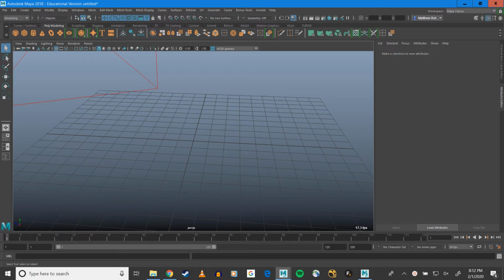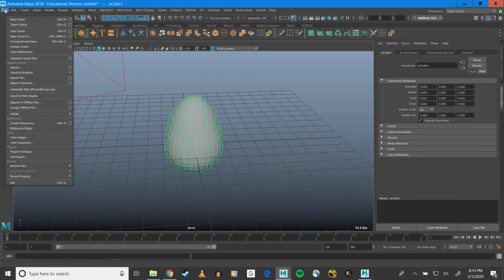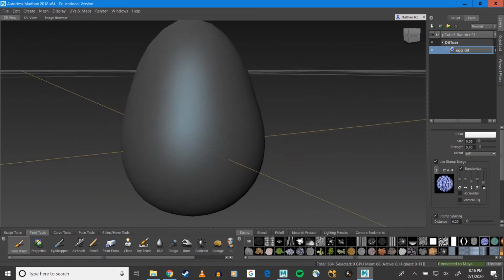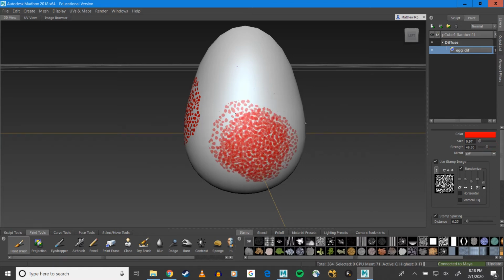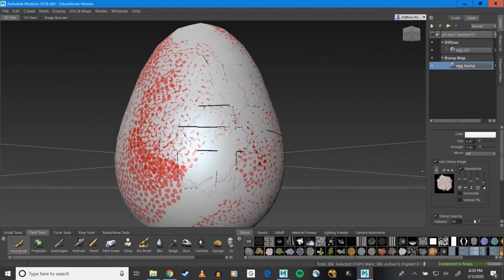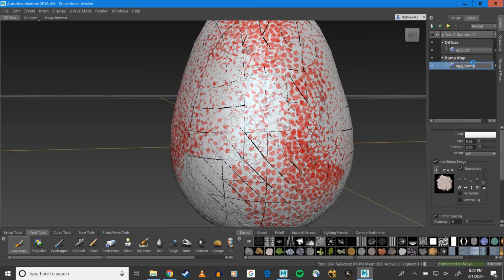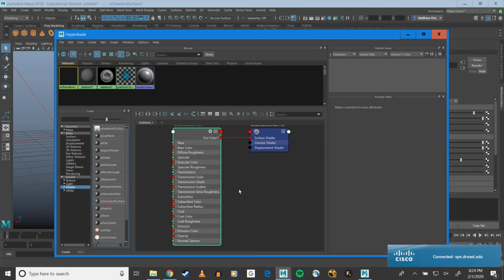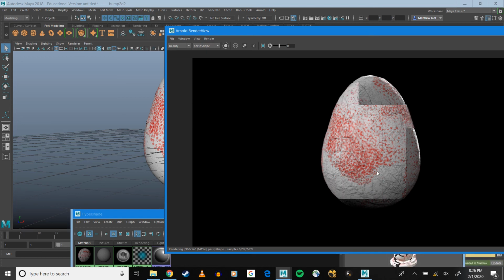Maya 2018 Tutorial - Maya to Mudbox Round-trip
In this tutorial I give a brief overview of texture painting in Mudbox and making a round-trip with an object from Maya to Mudbox and back again.